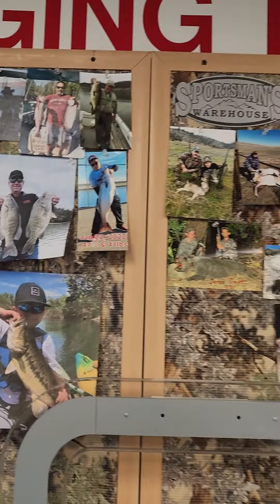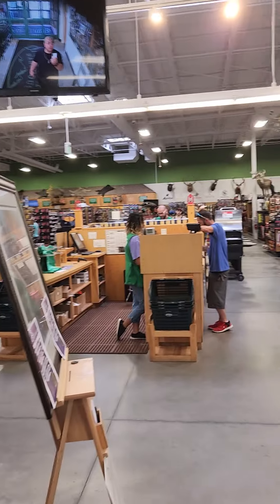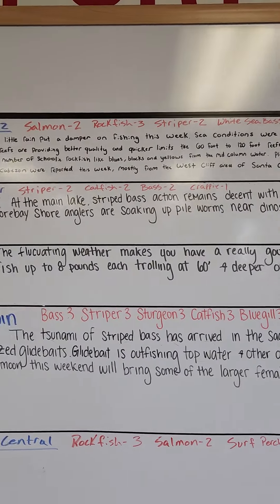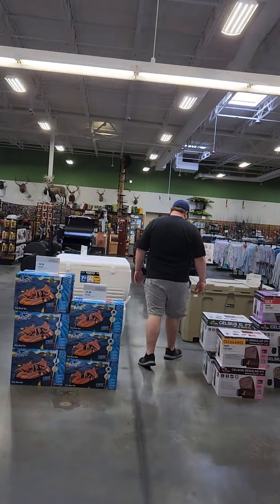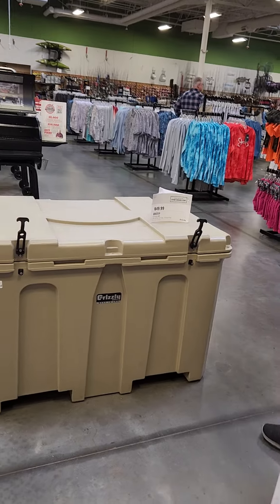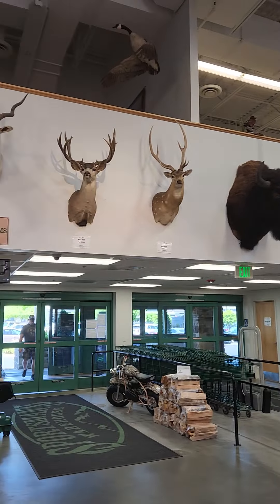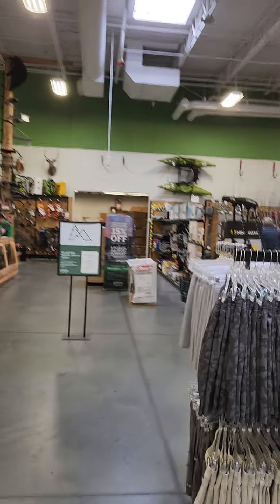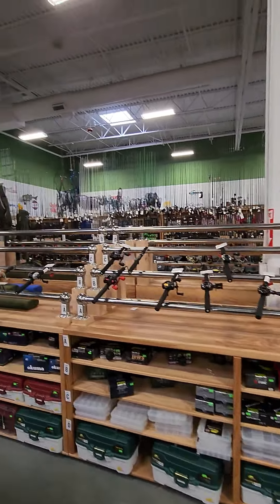Sportsmans Warehouse - Fresno, California May 7, 2022